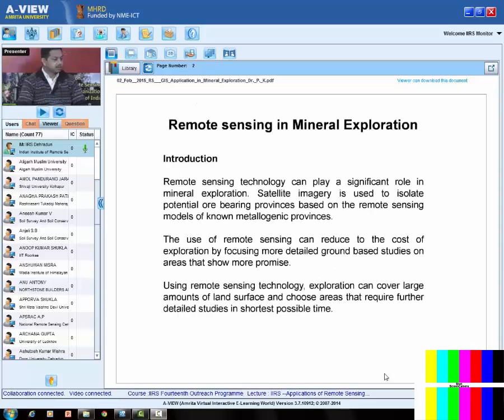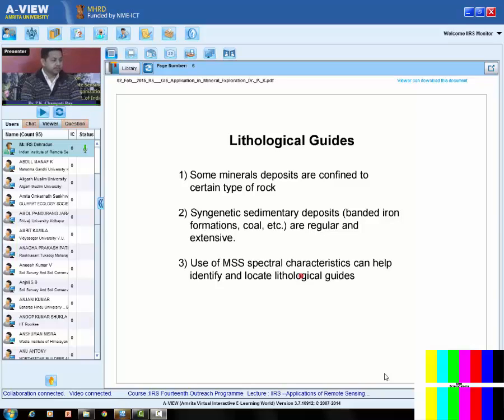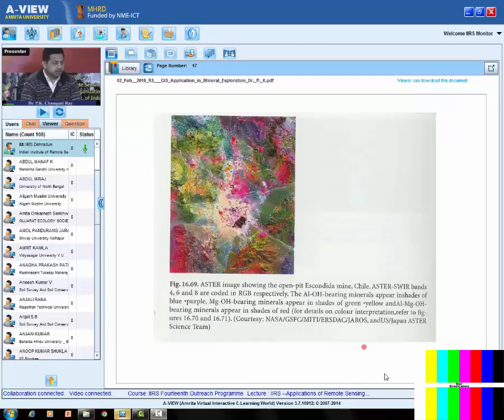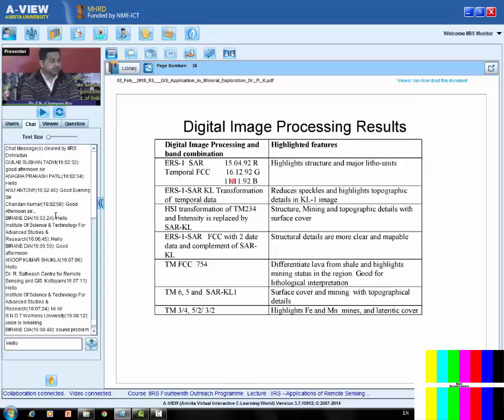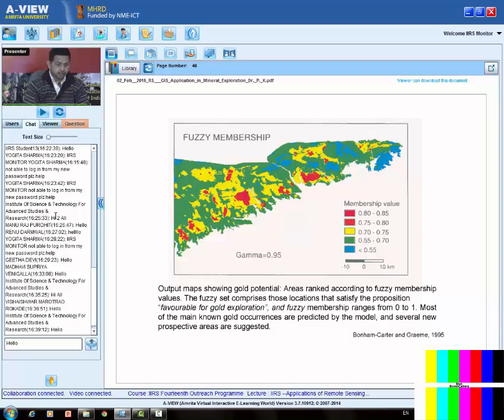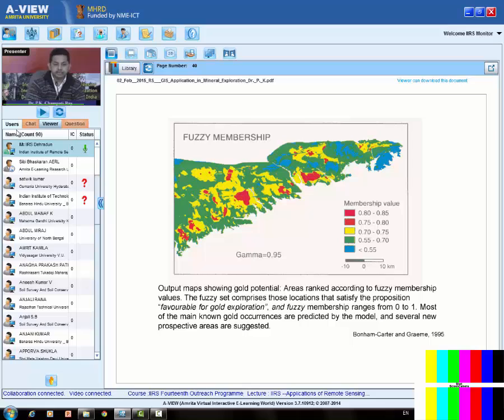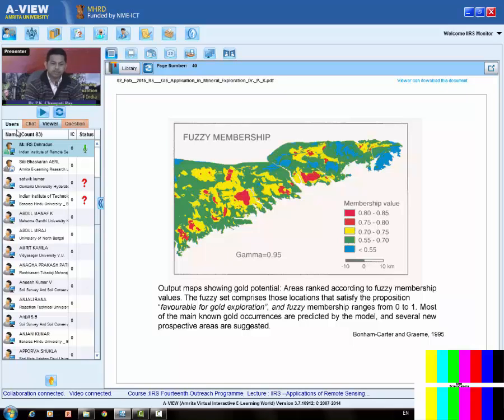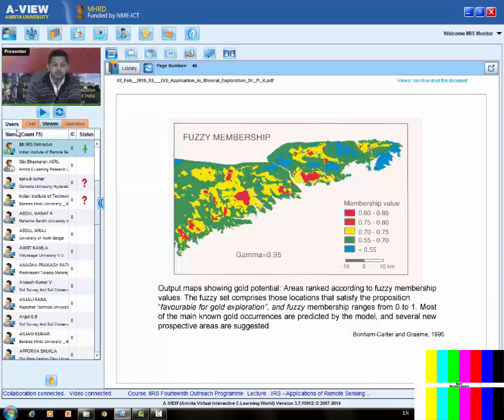02 RS & GIS Applications in Mineral Exploration